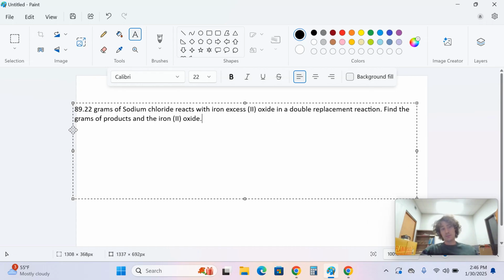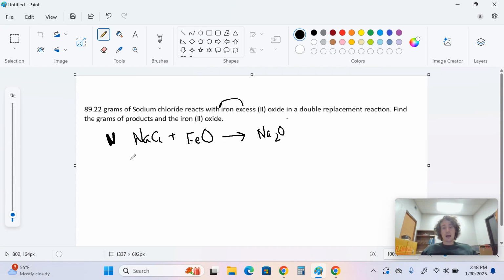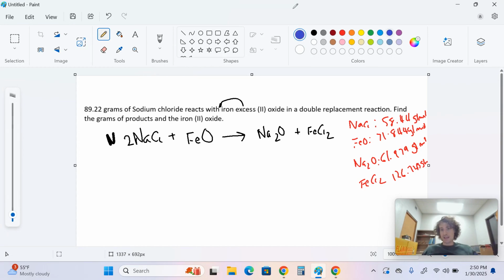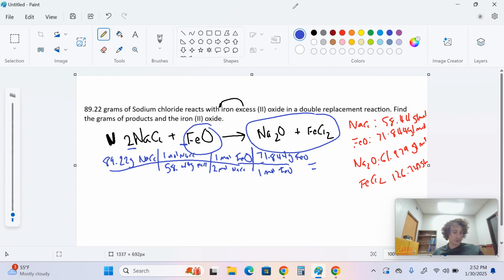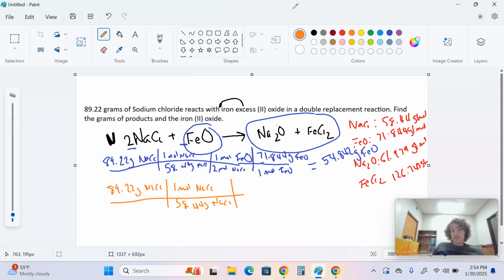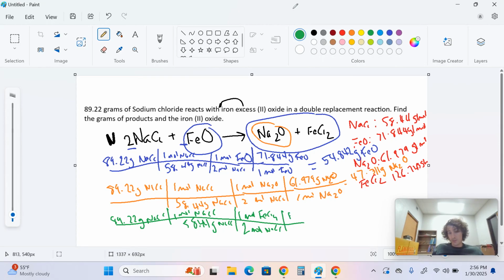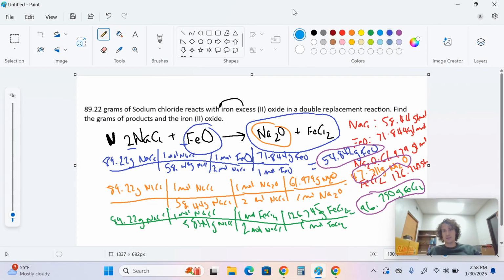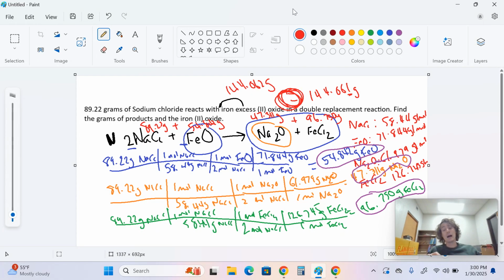stoich practice problem